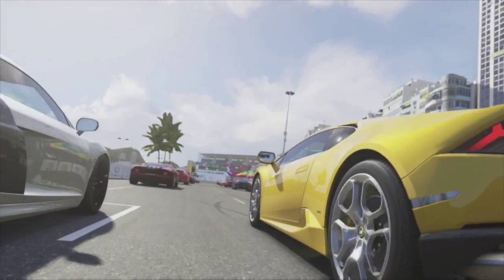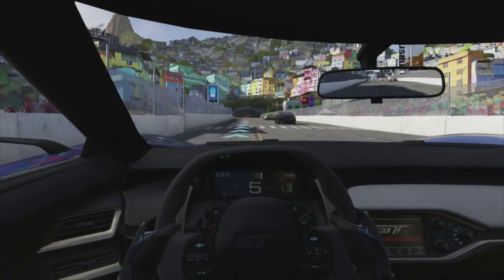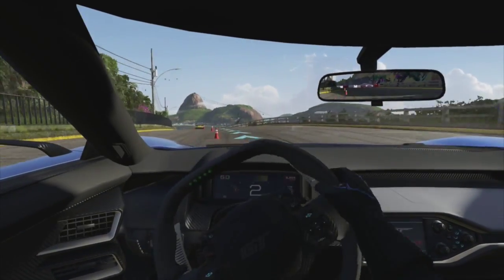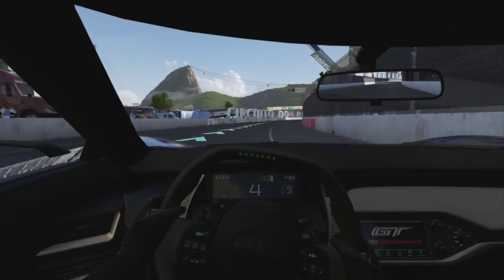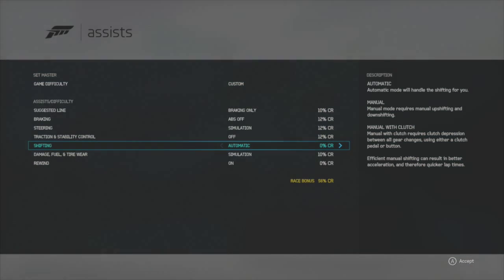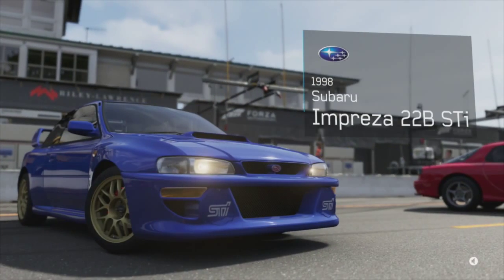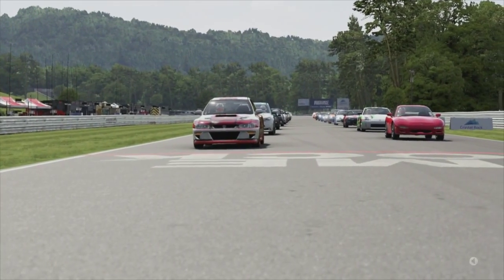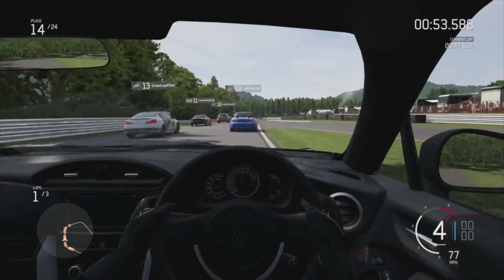Joe Average Racer JAR - Forza 6 First Race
Join me as Joe Average Racer gets a first look at Forza 6.